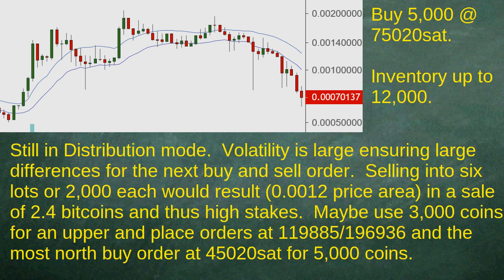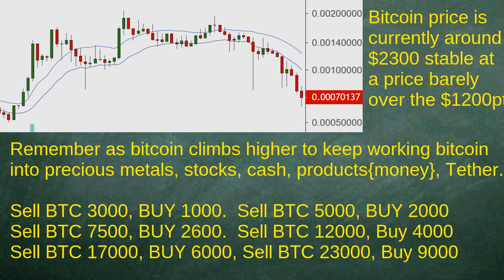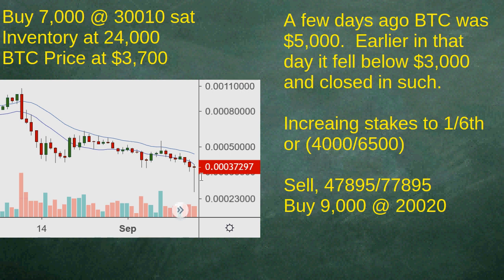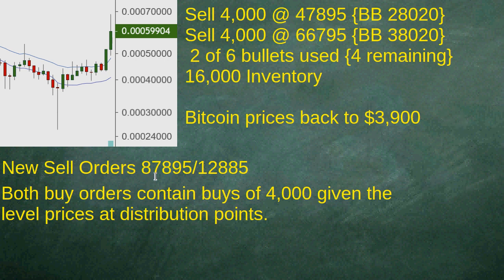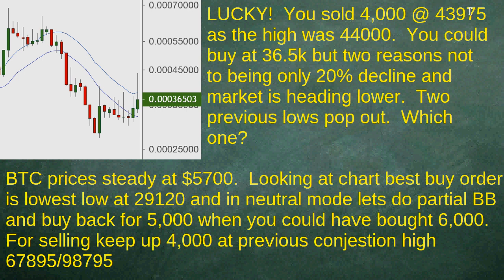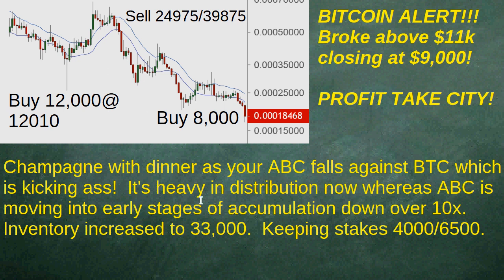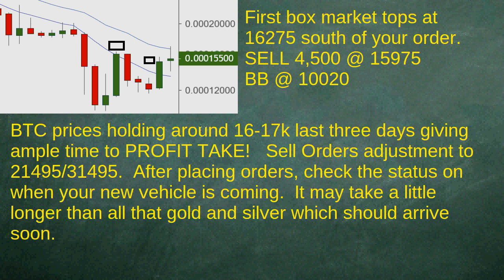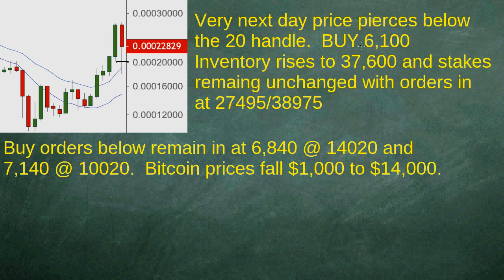My Best Market Trading Tutorial Series Part 6